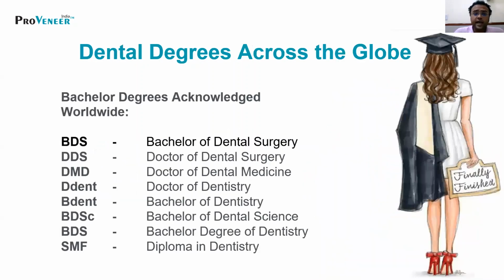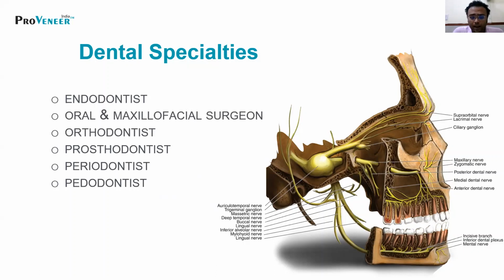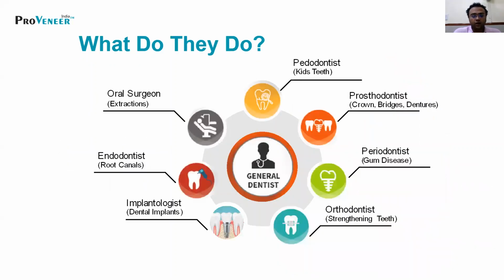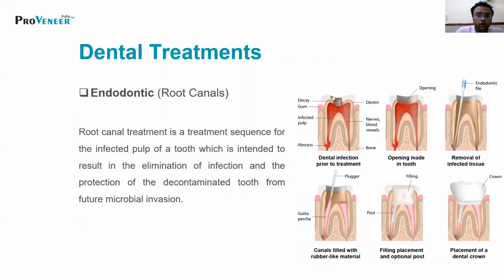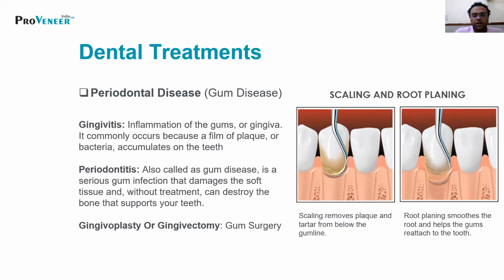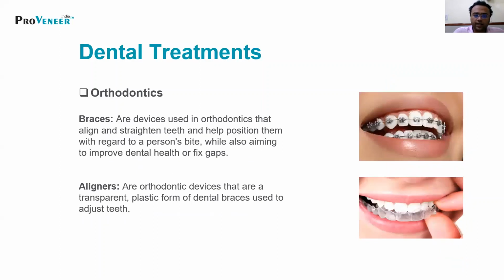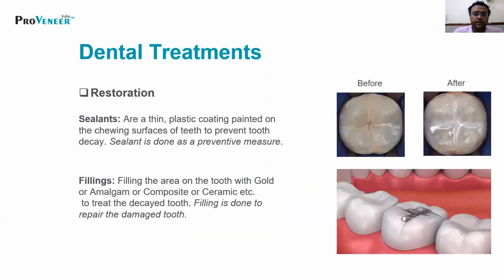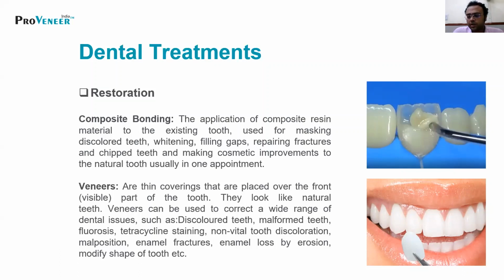2 The Dentistry and Dental Treatments